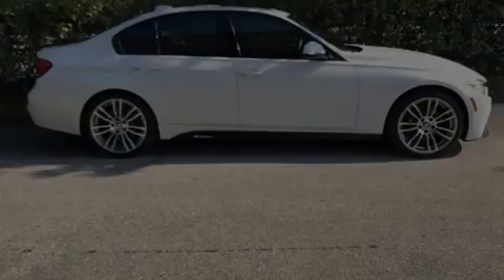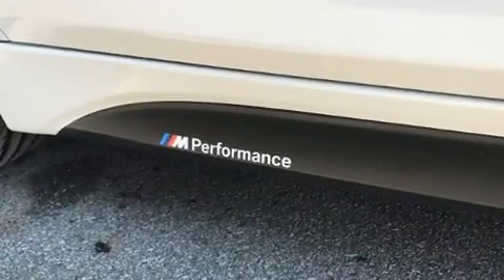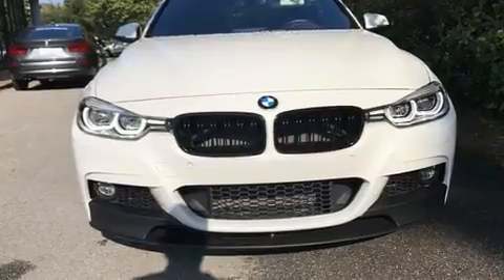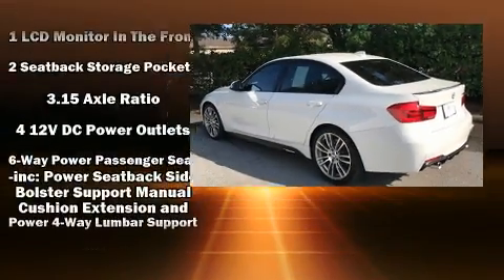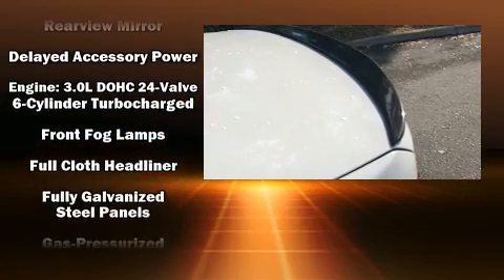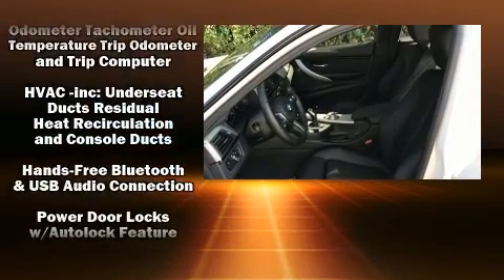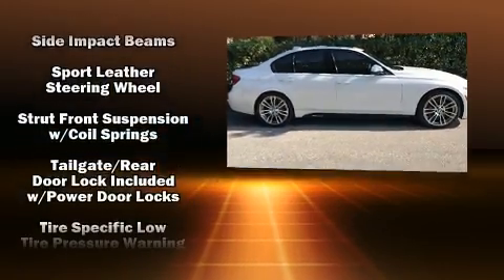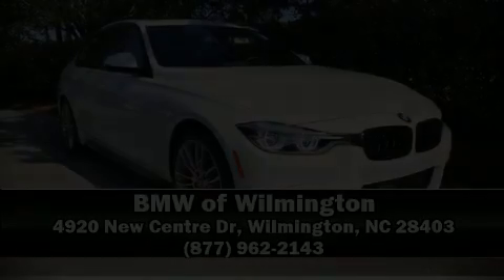2016 BMW 340i in Wilmington, NC 28403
Sensibility and practicality define the 2016 BMW 340i. This 4 door, 5 passenger sedan has just over 15,000 miles! It features an automatic transmission, rear-wheel drive, and a 3 liter 6 cylinder engine. A turbocharger further enhances performance, while also preserving fuel economy. Top features include front fog lights, 1-touch window functionality, a tachometer, speed sensitive wipers, an automatic dimming rear-view mirror, an outside temperature display, remote keyless entry, and power front seats. For drivers who enjoy the natural environment, a power moon roof allows an infusion of fresh air. Audio features include a CD player with MP3 capability, steering wheel mounted audio controls, and 16 speakers, providing excellent sound throughout the cabin. BMW ensures the safety and security of its passengers with equipment such as: head curtain airbags, front side impact airbags, traction control, brake assist, anti-whiplash front head restraints, a security system, an emergency communication system, and 4 wheel disc brakes with ABS. Electronic stability control ensures solid grip atop the road surface, no matter how challenging the driving conditions. This vehicle has achieved Certified Pre-Owned status, by passing BMW's rigorous certification process. We have a skilled and knowledgeable sales staff with many years of experience satisfying our customers needs. We'd be happy to answer any questions that you may have. Stop in and take a test drive!